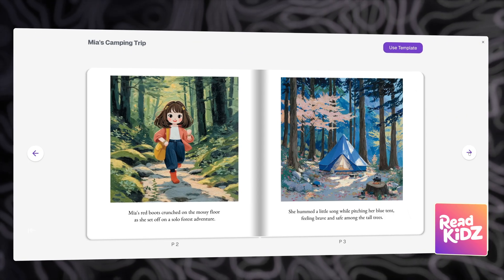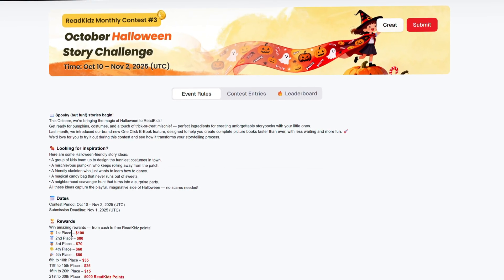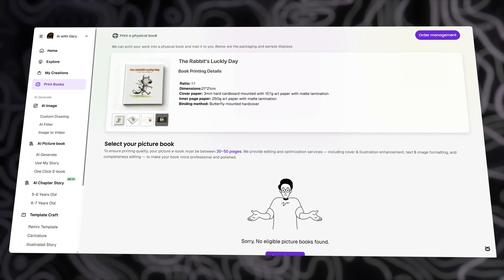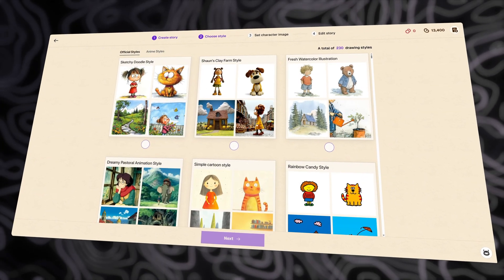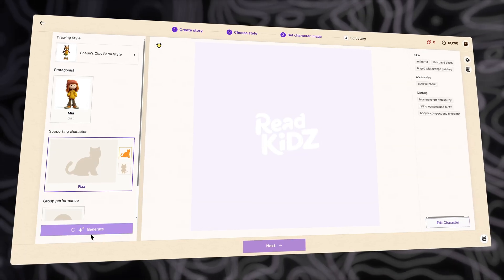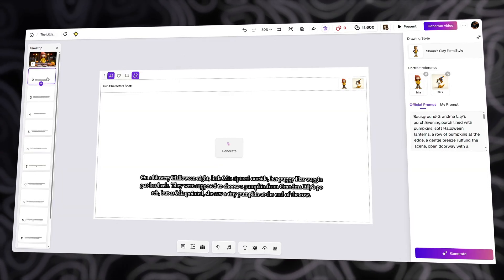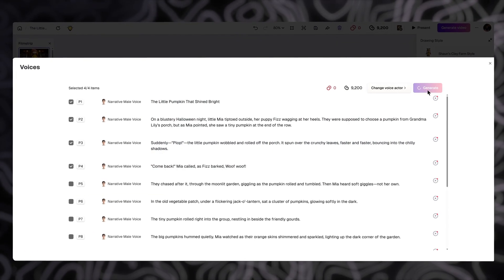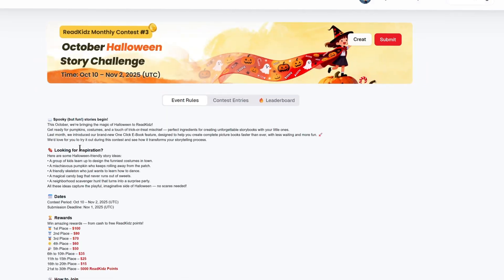Turn Ideas into Picture Books & Story Videos with ReadKidz AI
In this rapid-fire tutorial, I show you how to use ReadKidz AI to turn a simple idea into a full children's book and animated story video.

What you'll see:
🆓 How to get started with FREE credits.
✍️ Generate a complete story from one sentence.
🎨 Customize characters & styles in clicks.
🎙️ Add professional voiceovers and music.
📖 Export your video or book pages ready to publish.

TIMESTAMPS:
0:00 – Intro & what you can make (YouTube + KDP)
0:40 – Sign-up, free points & monthly contest
1:15 – Quick tour: Homepage & Explore
2:00 – Create a book: story setup & style
3:00 – Characters & images: edit, generate, storyboard
4:30 – Page design: fonts, layout, batch pages
5:40 – Voiceover & music; export settings
6:50 – Final result + CTA